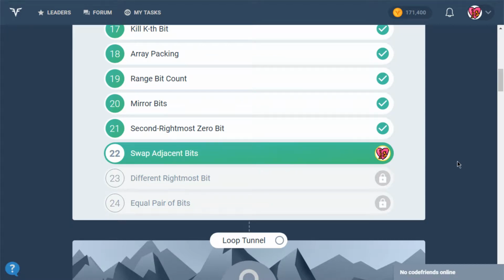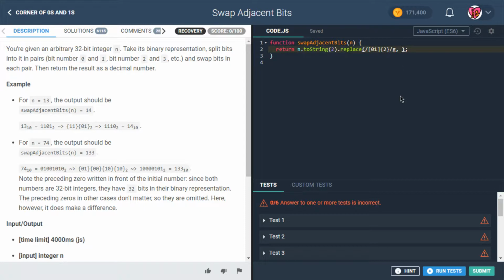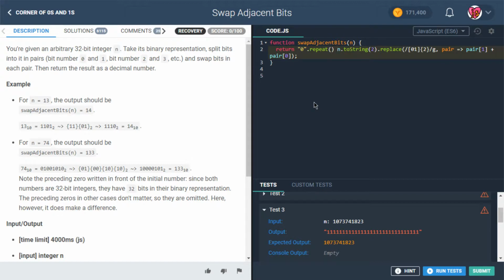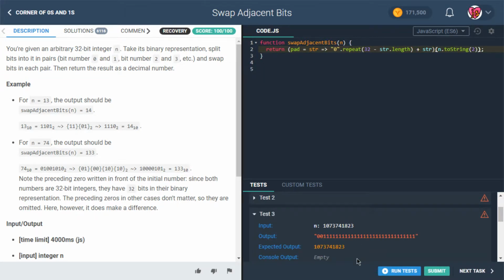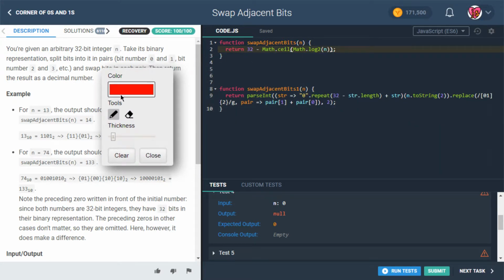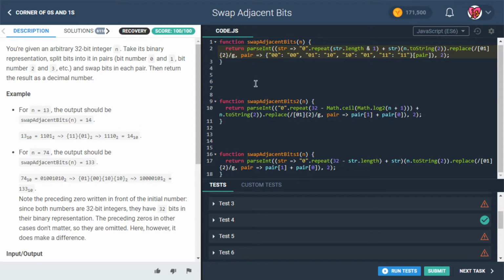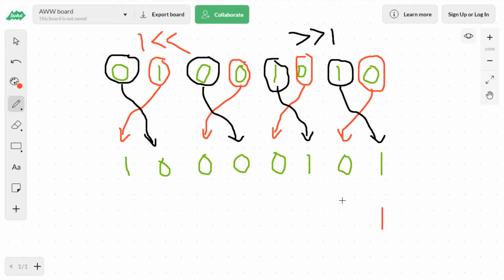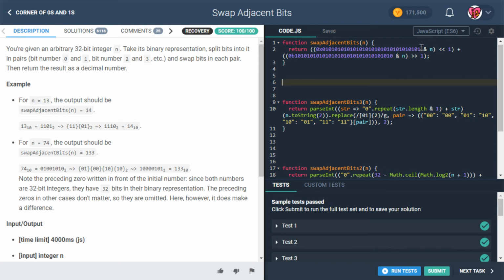codefights arcade The Core task 22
swapAdjacentBits

algorithm 1, 2, and 3
using a regular expression to find and replace all pairs of bits

topics:
- different ways to use the string `.replace` method (using string arguments, or using regexp and function arguments, doing a replaceAll)
- padding function (concatenates leading zeros onto binary strings of length less than 32)
- avoiding repetition by assigning a variable inline, or invoking a function inline
- using `Math.log2` to find the length of the binary string
- you can basically use a js object like a switch (like a pairwise mapping of input and output values)
- weird issue with arrow functions: if you wanna just return an object (or at least something beginning with the `{` character), you need to wrap it in parentheses (otherwise it'll be looking for a return statement)

using a mask for just the odd bits and shifting them left by 1, then using a mask for the even bits and shifting right by 1, then putting them back together

topics:
- review of decimal to binary conversion
- binary integer literals (beginning with `0b`), and hexadecimal (beginning with `0x`), or we could just use decimal (main point is that we can use different representations for the same value)
- since the bits in each part are mutually exclusive in this case, we can either use `|` or `+` to put them together